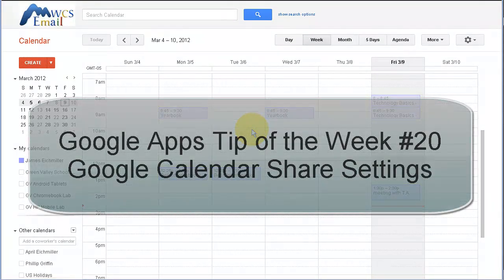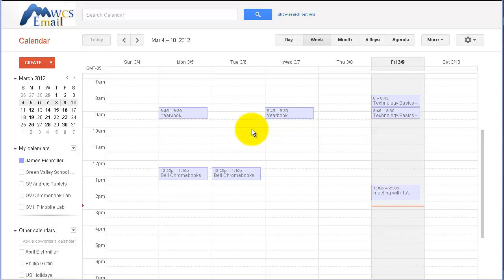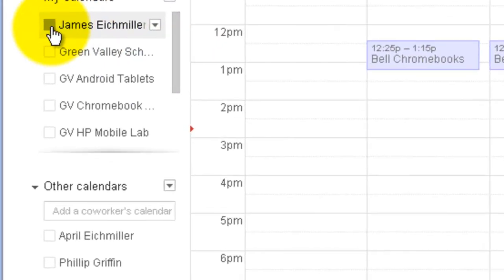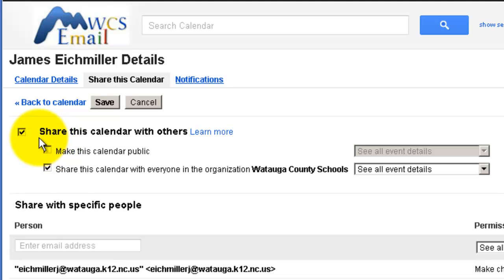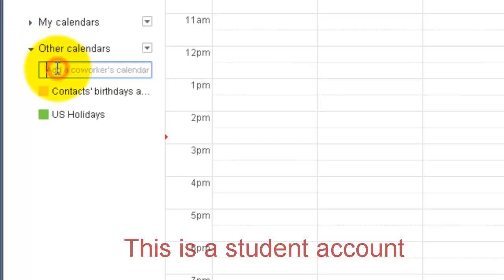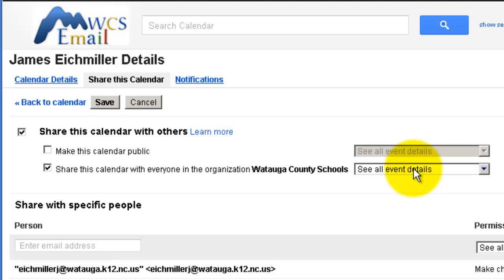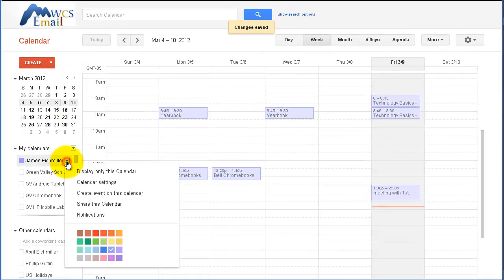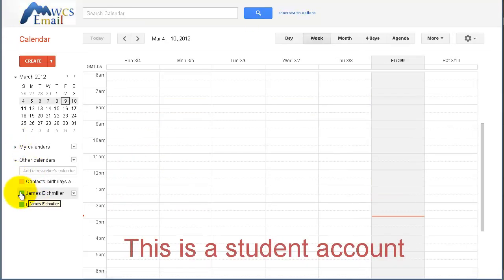Google Calendar Share Settings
This video will demonstrate the share setting in Google Calendar.  The options are to allow all users in your organization to see all event details, to see only if you are free or busy, or to see nothing at all.